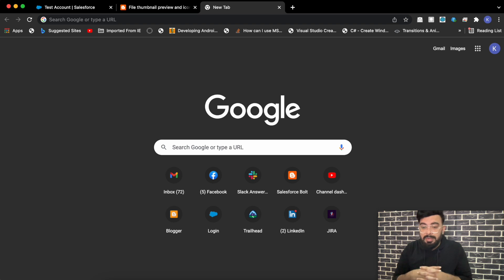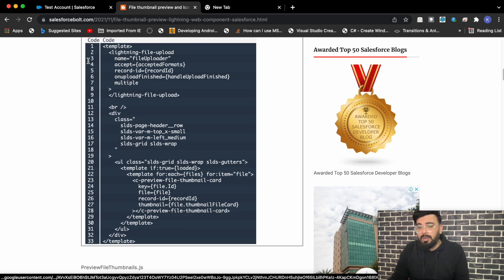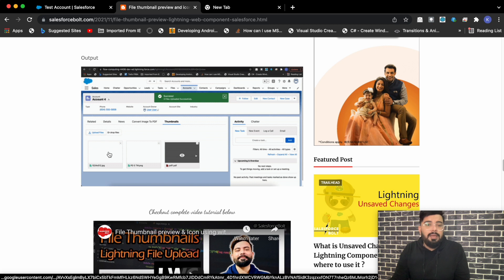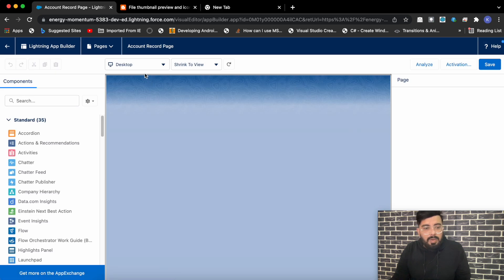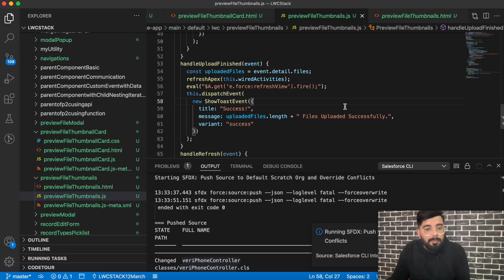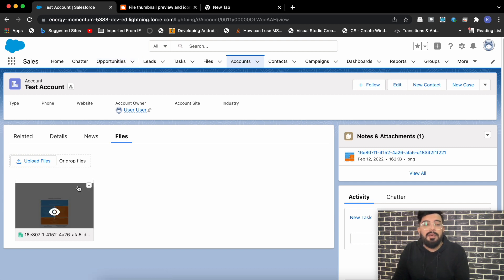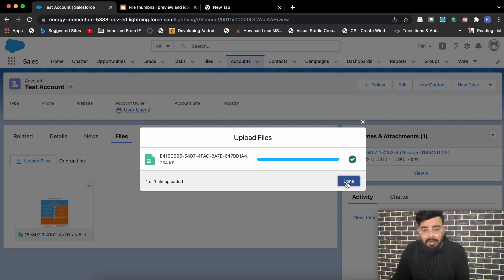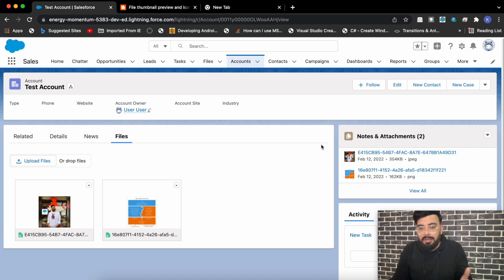Update Standard Component and Related Lists from Custom Lightning Web Component | LWC Stack ☁️⚡️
In this blog I will teach you how to update/refresh your Standard Components and Related lists from a Custom Lightning Web Component.

In Aura we can do it like
$A.get('e.force:refreshView').fire();

But unfortunately we can not use this directly in a custom Lightning Web Component. To use it we can use two ways - either we can have our LWC inside an AURA component and bubble up it using an custom event. Or the 2nd and the easy way is to use it with eval() in LWC Javascript.
To implement it in your LWC you just have to use the below line in your event :
eval("$A.get('e.force:refreshView').fire();");

This is just for refreshing the standard component, if you would like to refresh the wired list in a LWC than you should use the refreshApex for that.